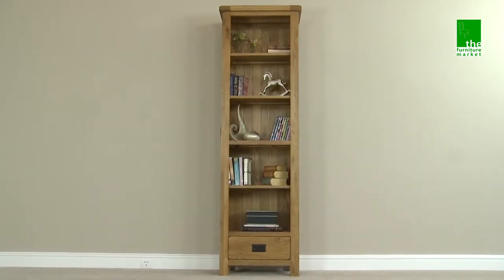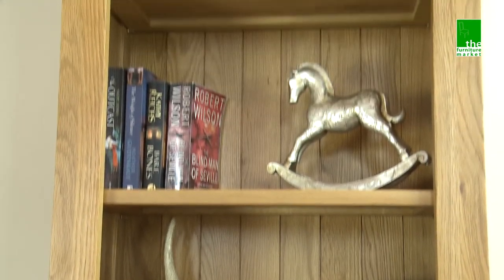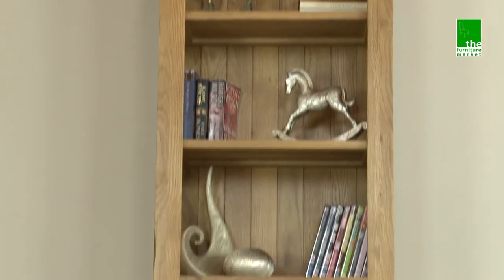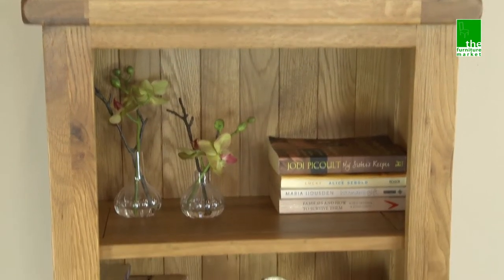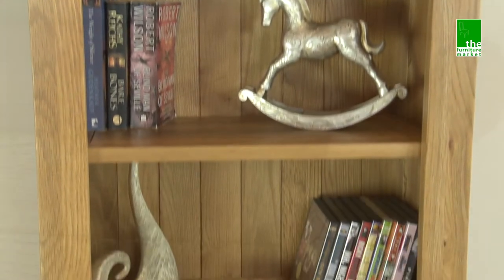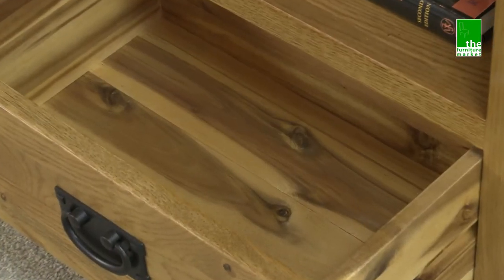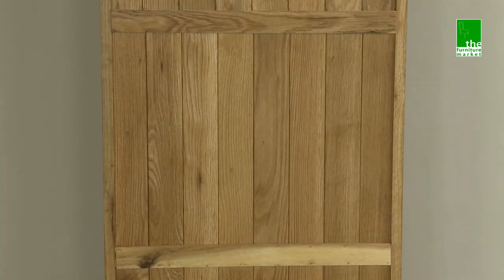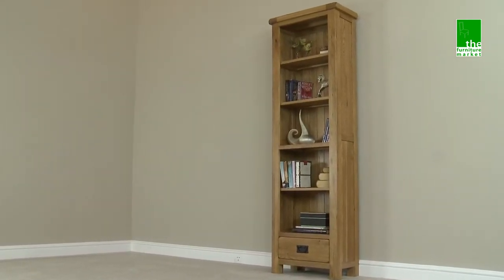Rustic Oak 1 Drawer Tall Narrow Bookcase RS25